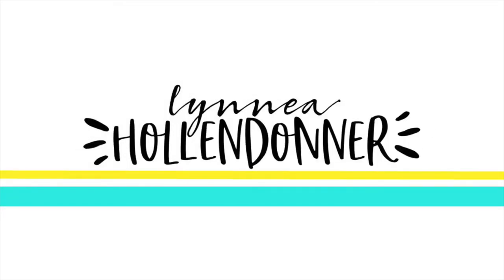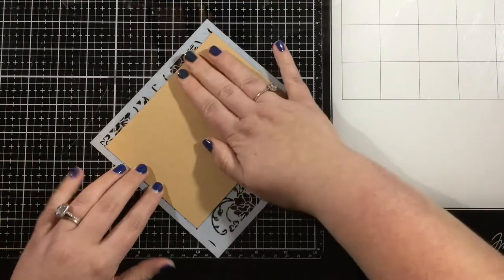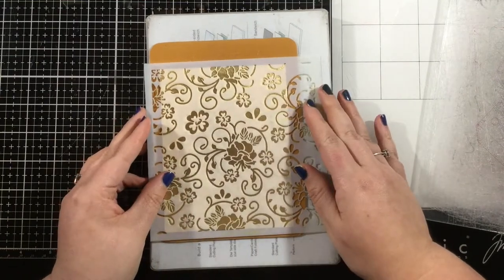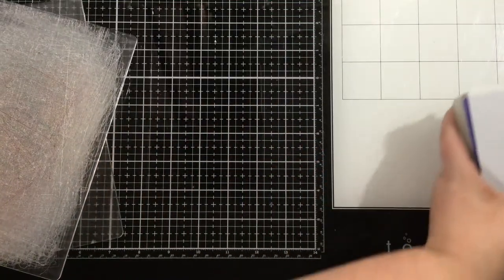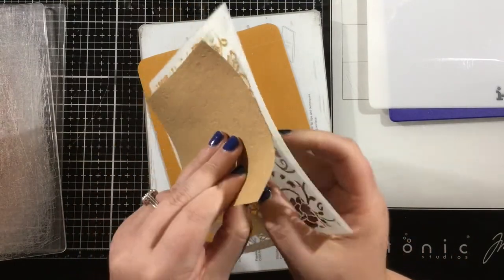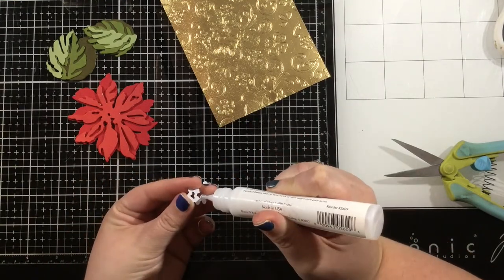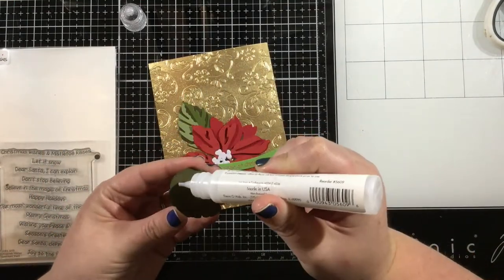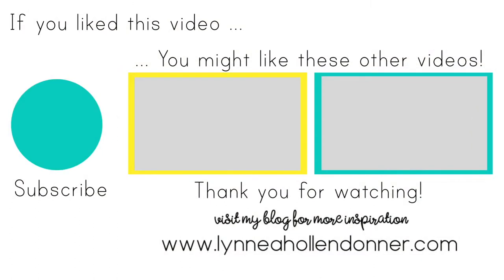LDRS Creative November Features | Dry Embossing with Stencils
Get ready for some Holiday inspiration! I decided to show you two different ways to dry emboss your backgrounds with LDRS Creative products. Today I'm showing how to use a stencil to emboss a background!